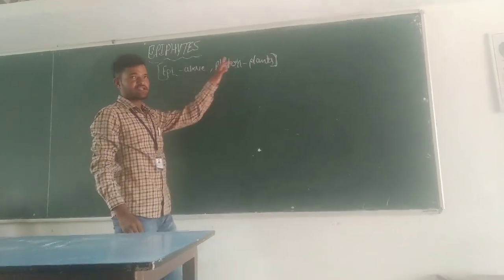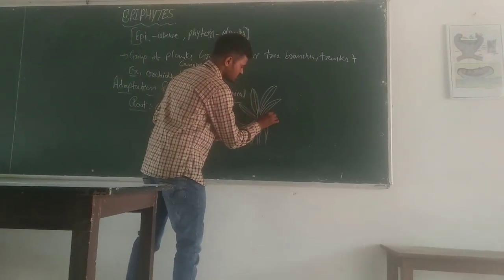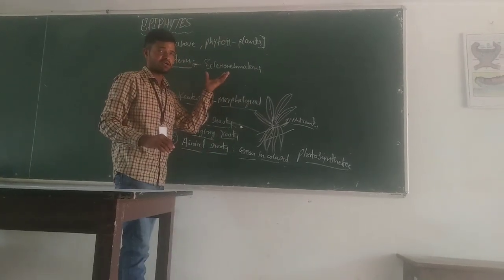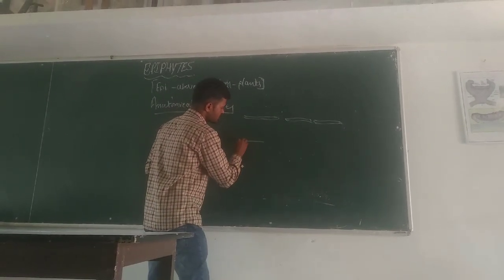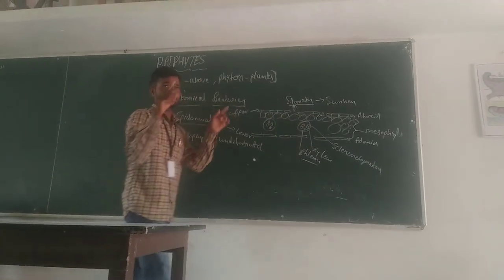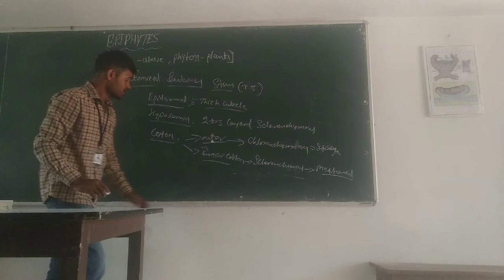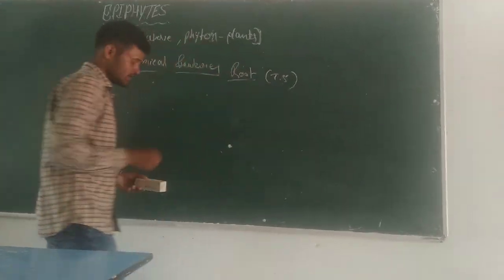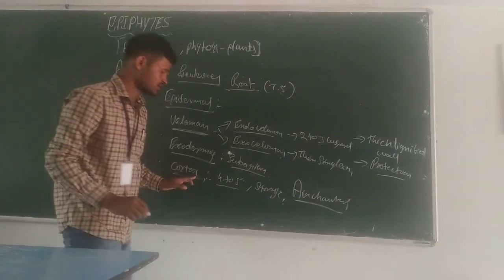B Sc 4th sem Epiphytes